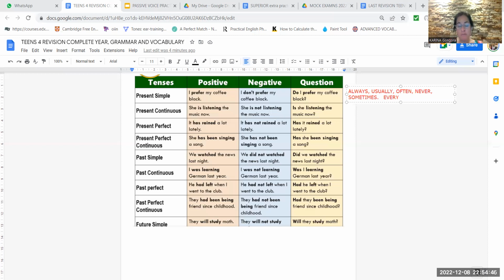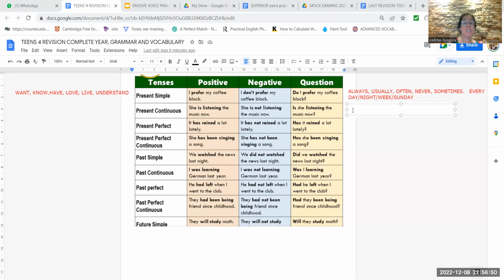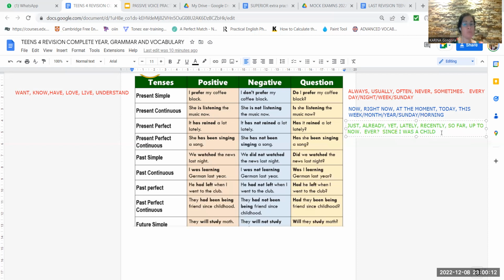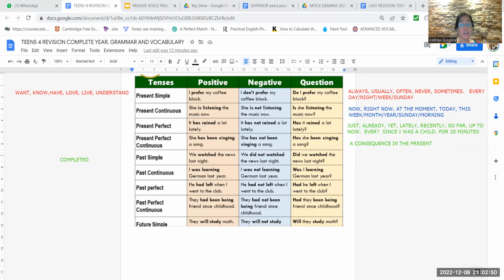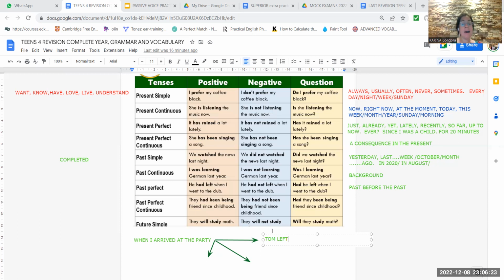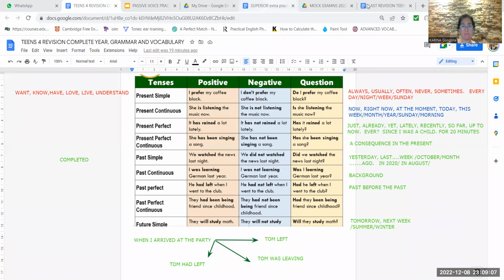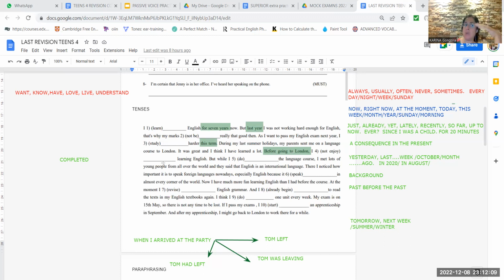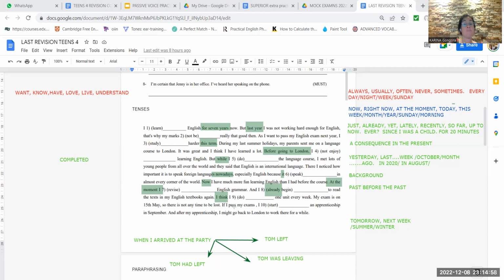TENSES AND MARKERS